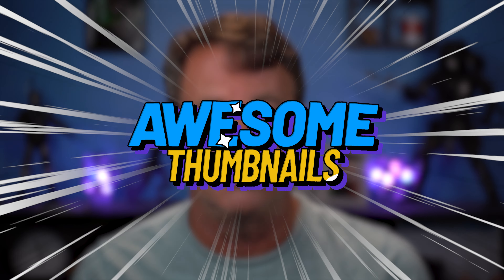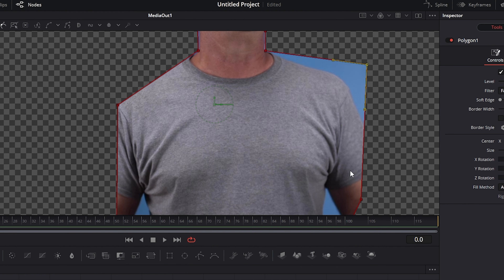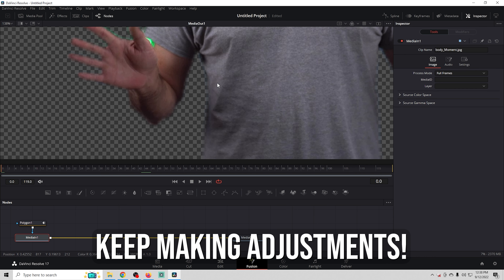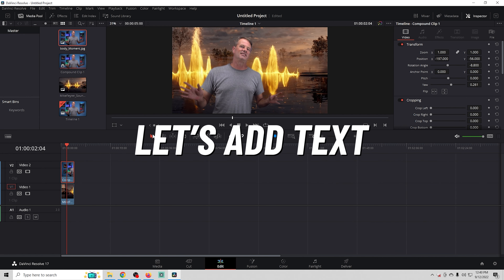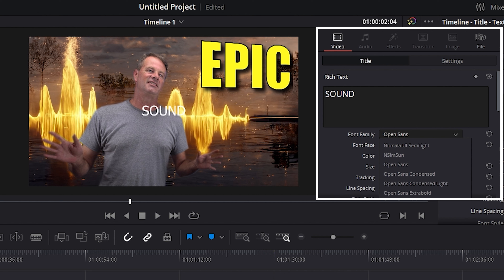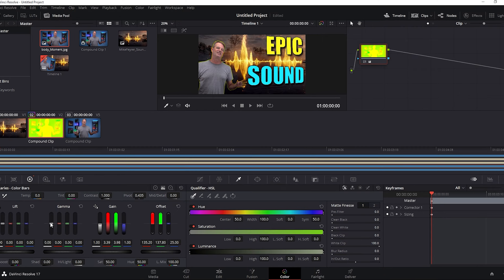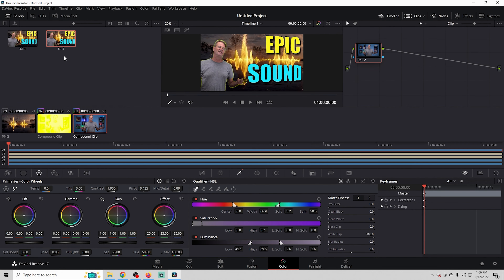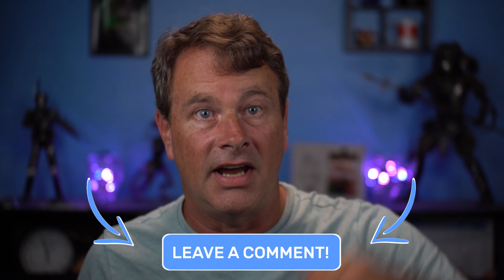Create live stream Thumbnails in Davinci Resolve Free!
Create Thumbnails in Davinci Resolve Free!

Your Live streams and videos will get more views if you learn to create better thumbnails. I show you how to create easy dynamic thumbnails in Davinci Resolve for free today!